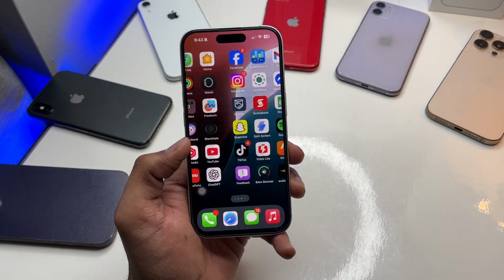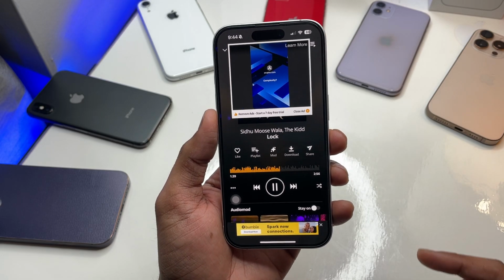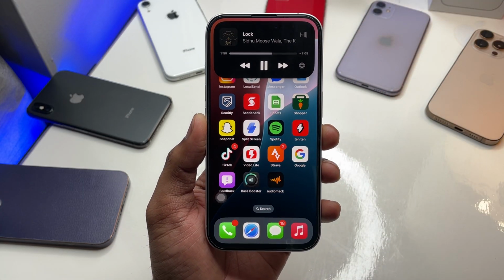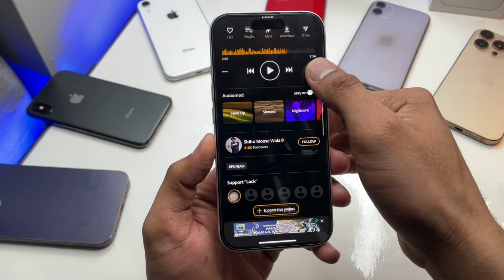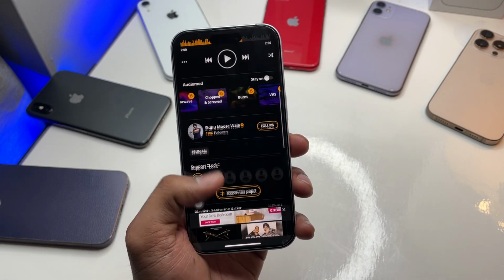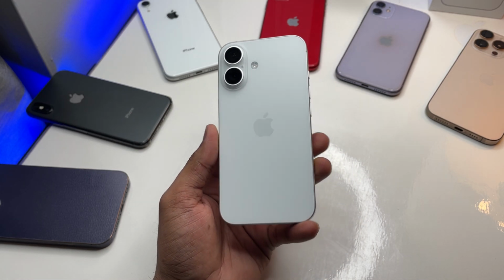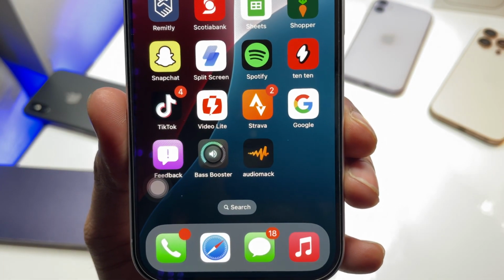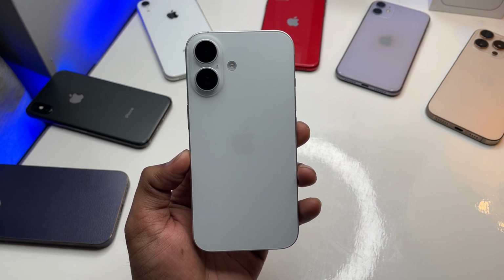Free muisc app for iPhone | Youtube music in background in iPhone | Free AudioMods in Spotify